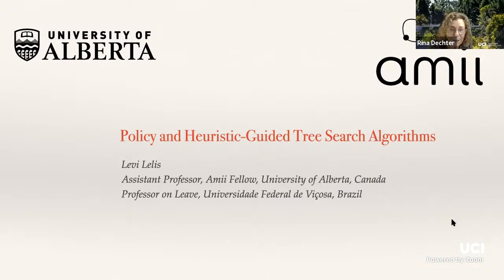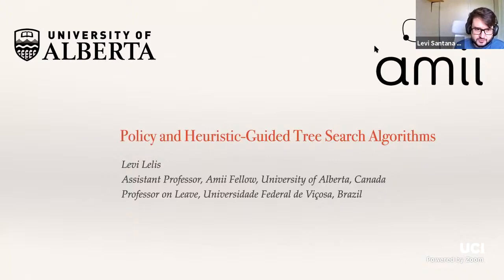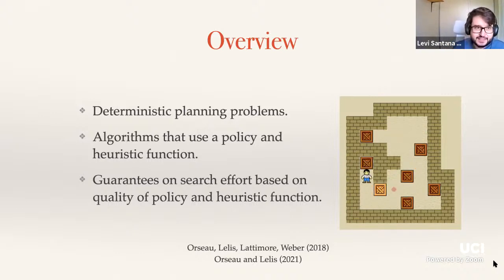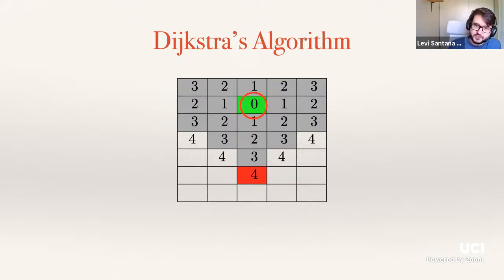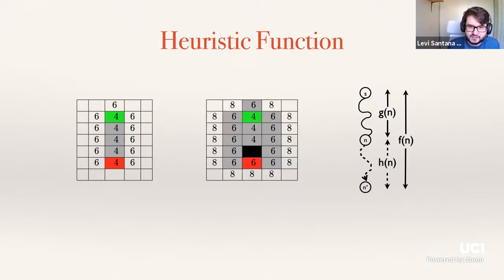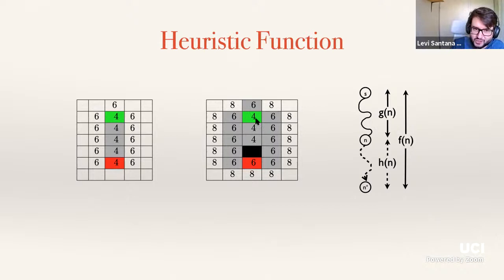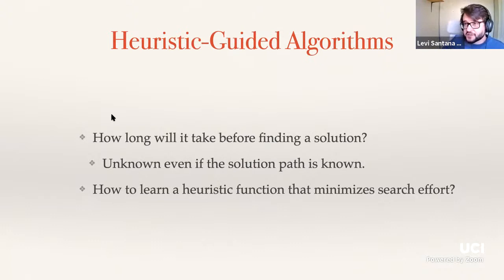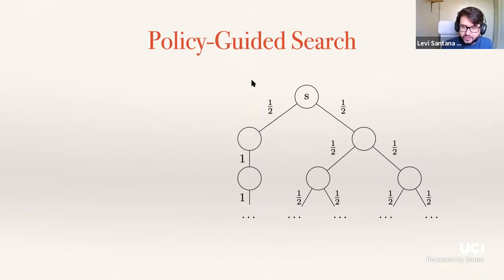AI/ML Seminar Series: Levi Lelis (5/3/2021)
UCI AI/ML Seminar Series

Levi Lelis
Assistant Professor

Title: TBA
Abstract: TBA

Bio: Levi obtained his PhD in Computing Science from the University of Alberta in 2013 and was until 2019 a Professor at Universidade Federal de Viçosa, Brazil. Levi is now an Amii Fellow and an Assistant Professor in the Computing Science Department at the University of Alberta. Levi is interested in developing intelligent systems to augment people through teaching and collaboration. His research lies in the intersection of Heuristic Search, Machine Learning, and Program Synthesis, with applications in sequential decision making problems.